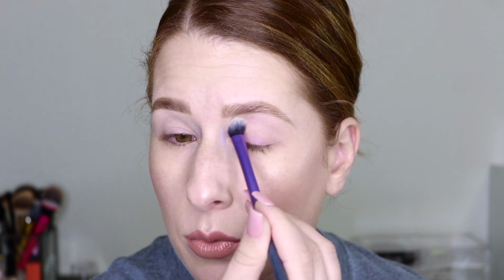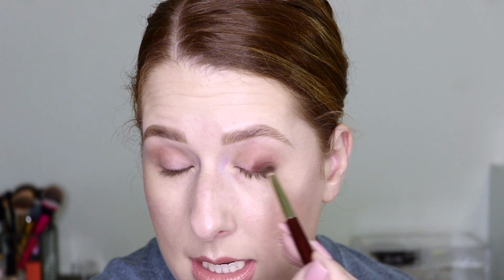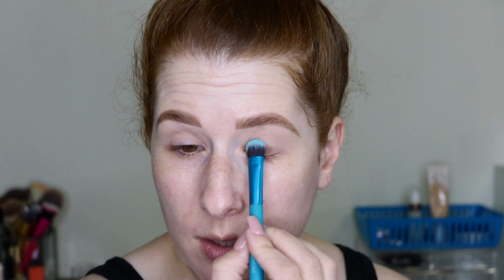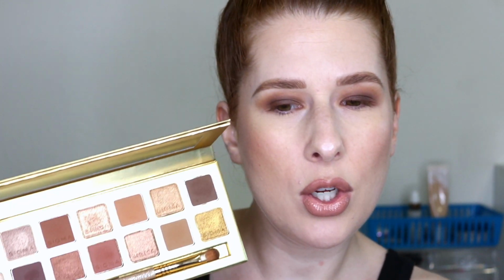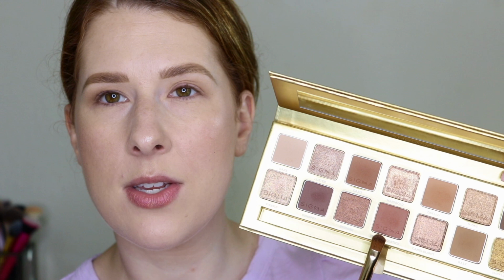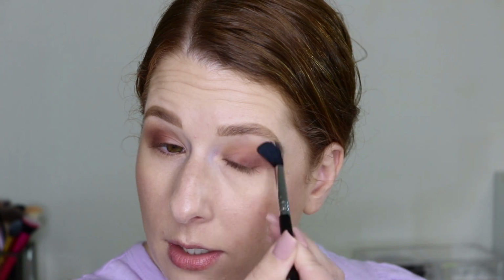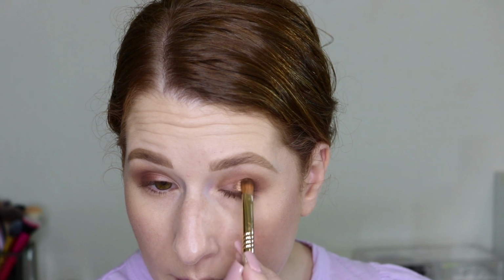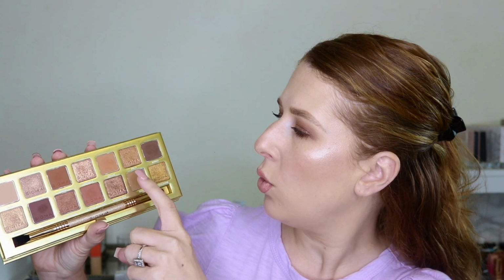3 LOOK 1 PALETTE // SIGMA BEAUTY AMBIANCE PALETTE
We are here with a 3 looks 1 palette video!! I got my hands on the Sigma Ambiance palette & it's my first time trying Sigma shadows.  Let me know what you think of the palette!

♡♡ ON ME ​♡♡

Look 1:

** Marc Jacobs Sugar Sugar Gloss (could not find)